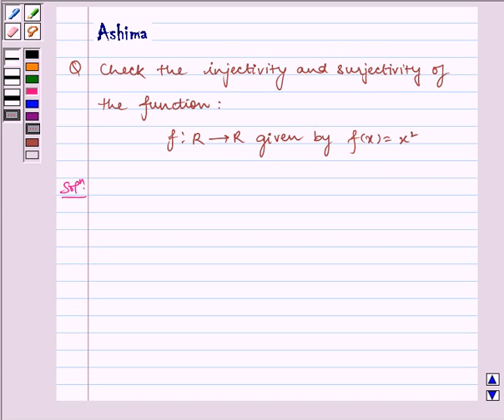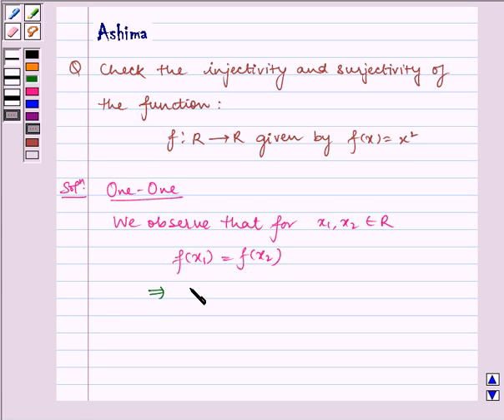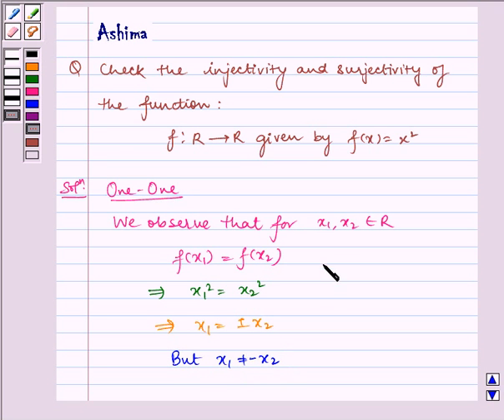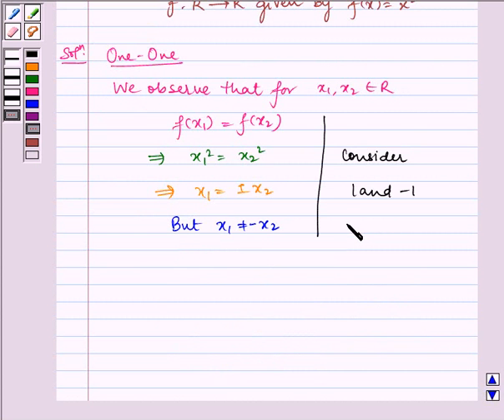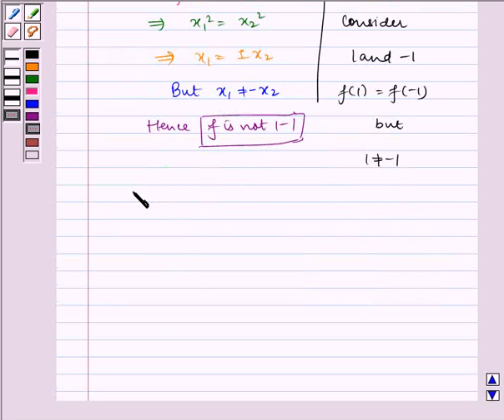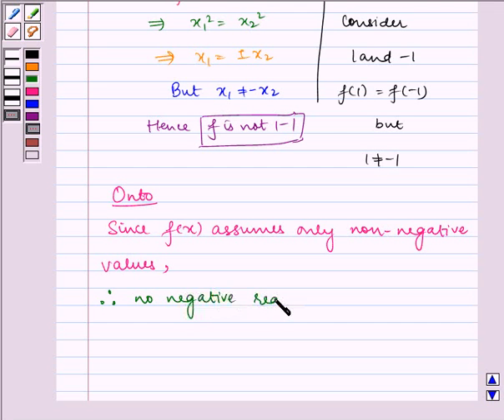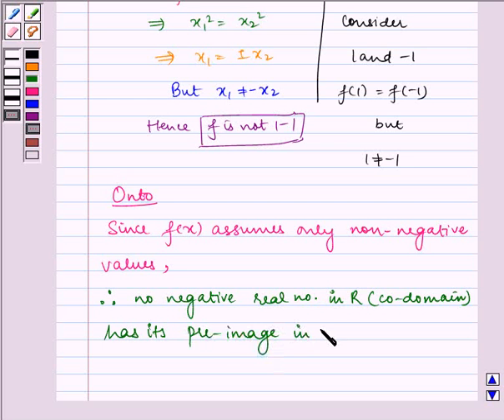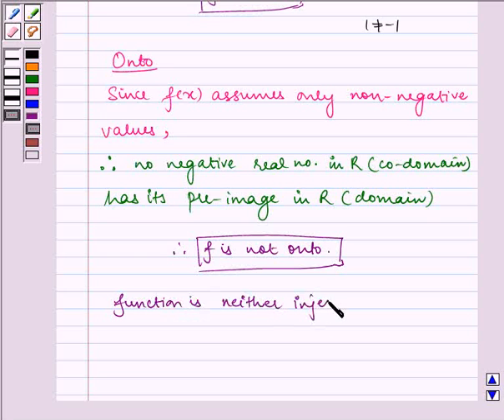Maths XII NCERT 2007 1 1 2 2iii